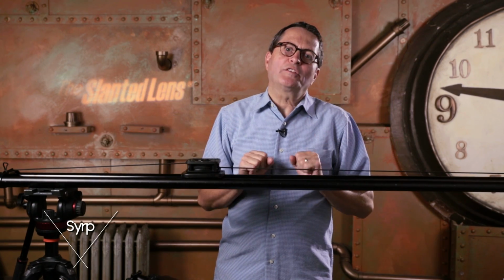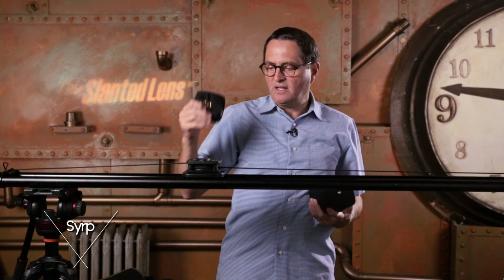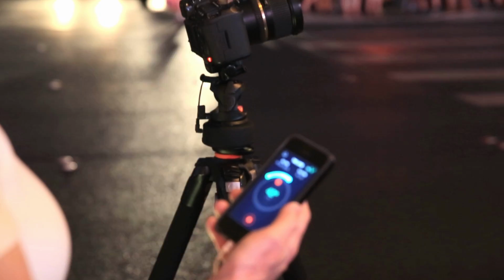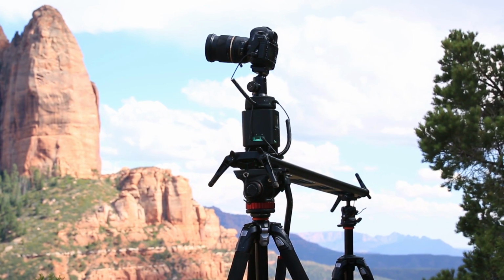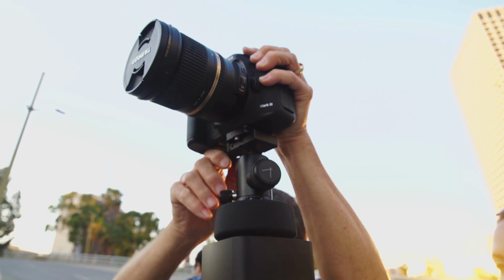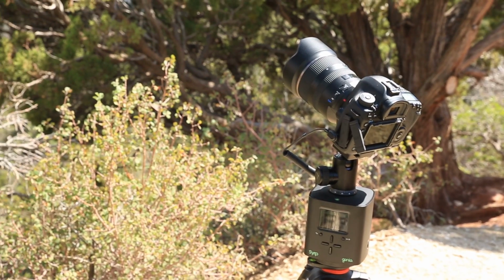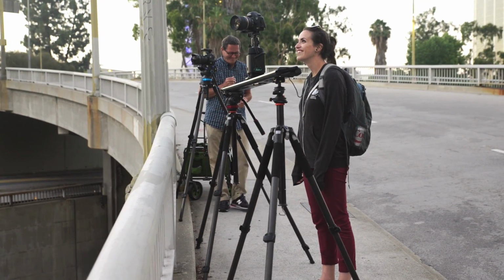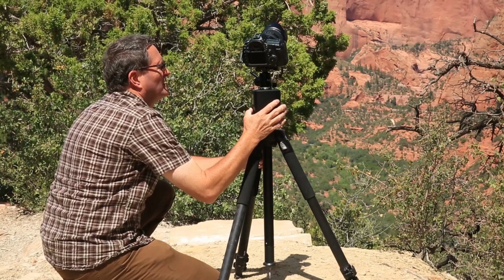Syrp 2-Axis Motion Control Hands-On Review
Syrp is just about to release the Genie Mini as an addition to it’s family of motion control devices but I got my hands on one early to test it out and share with all of you.

First off, what is the Genie Mini? It is a pocket-sized motor for panning time lapse and video shots controlled by a phone app. Add it to the Syrp Genie motor and you have a smooth, 2-axis move that will bring your time lapse to the next level.

Full disclosure here, this is a paid sponsorship but I am going to tell you my true thoughts on these Syrp products and how they have worked for me.

My favorite thing about this motion control system is just how easy it is to setup. Put your Genie or Genie Mini on a tripod, add a camera on top, plug it in and you are ready to capture side to side panning movement.

The Genie has an easy-to-use menu on the back. The same menu is available for the Genie Mini through a phone app available on iOS and Android.

For a dolly move, snap the Genie onto a slider. It will work on any slider or rail system but I have been using it with the Syrp Magic Carpet because, again, it is so easy to set up. Add the Mini into the mix though and this is where that 2-axis move I mentioned earlier comes in. The Genie Mini screws on to the top of the Genie and now you have the ability to both dolly and pan through the movement. The whole unit can be controlled from the menu on the Genie.

I saved the best for last. The best part about this setup is the affordability. We have seen setups similar to this for 1- or 2-axis moves but they were so expensive. This setup is not in that world. Added to the Magic Carpet slider and you can have an entire motion control system for about $1500.

I was initially concerned with the height of the whole unit. The Genie, Genie Mini, a ball head mount and the camera all sitting on a slider seemed too tall. I haven’t experienced any issues with this in using it, though. It is all very secure and the camera did not wobble or shake during the time lapse. I don’t know what the weight limit is here, but it worked fine with a Canon 5D Mark III with a 24-70mm lens.

The only other issue I had was to noise of the motor. It is a bit loud if you are trying to record audio so this setup would not be ideal for an interview setup but there are certainly work arounds for that.

I cannot wait to get out and use it some more and really recommend that you check out the Genie Mini, Genie and Magic Carpet. Let me know what you think of these pieces in the comments below. Keep those cameras rollin’ and keep on clickin’.

SCHEDULE
*New lessons and tutorials on the first and third Thursday of each month
*Product Reviews on the fourth Thursday